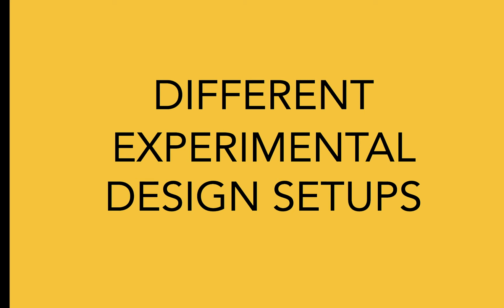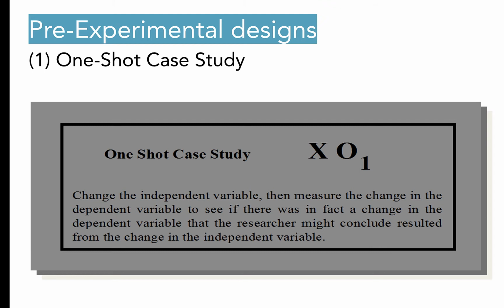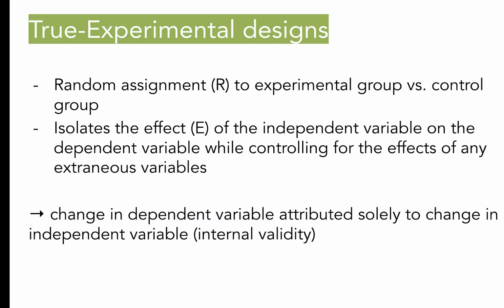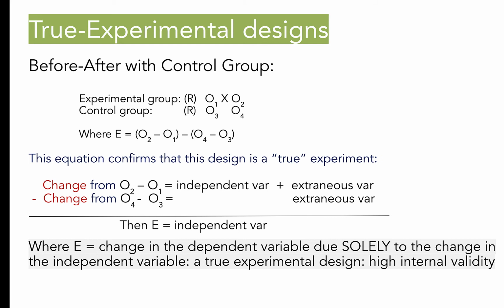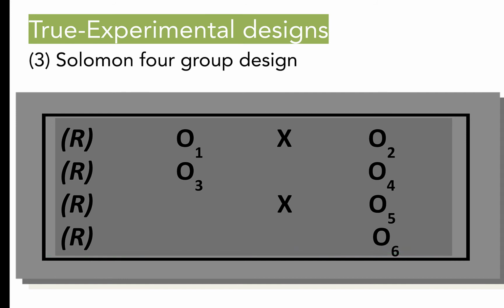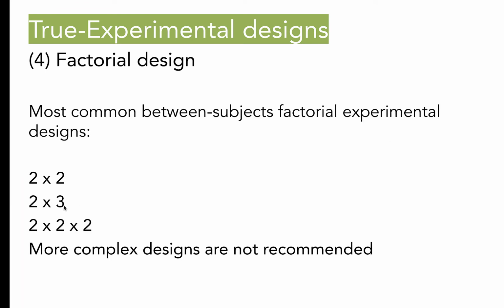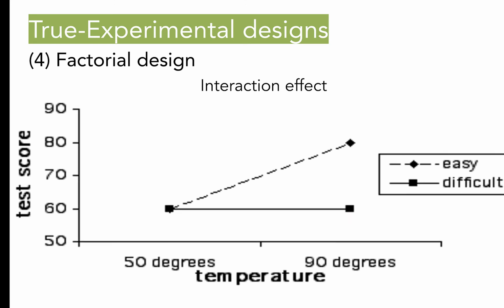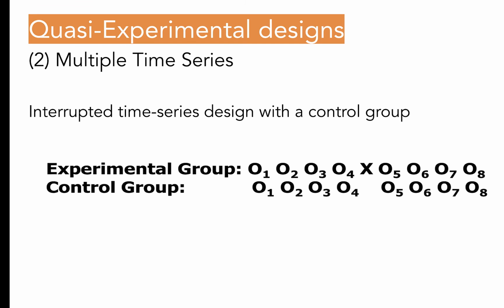Experimental Design - Session 3